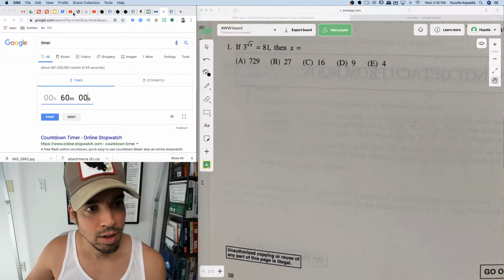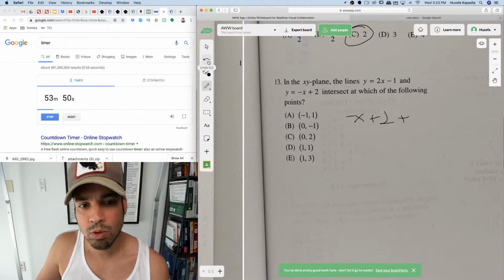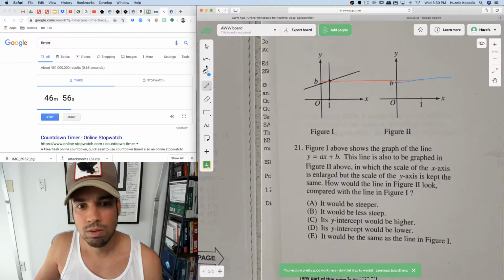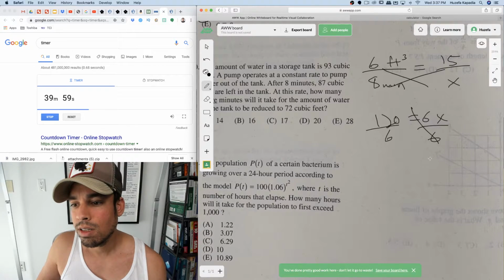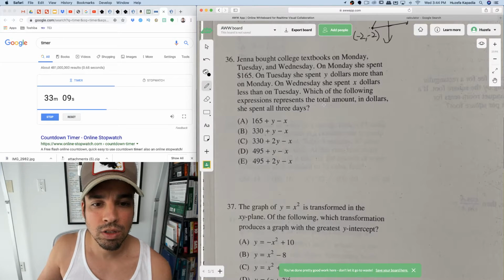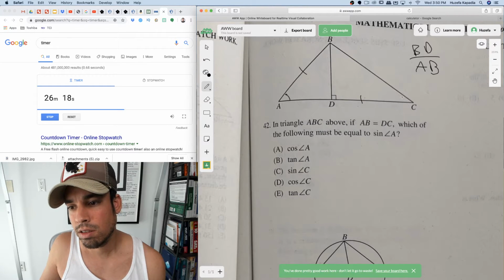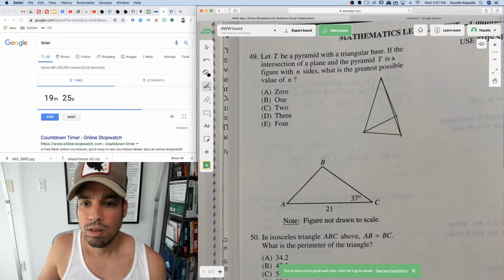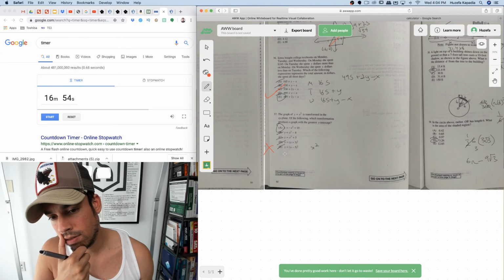SAT Subject Mathematics Level 1 - The Official SAT Subject Test Study Guide (Practice Test 1)